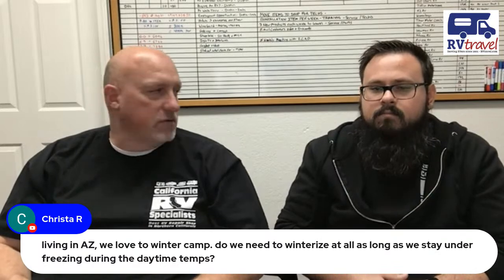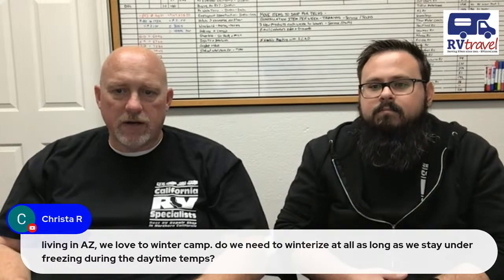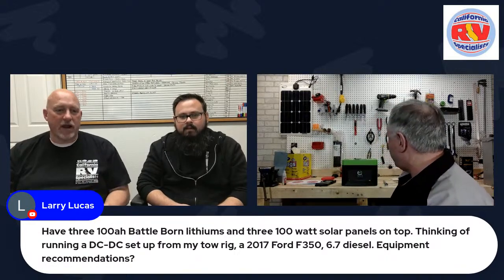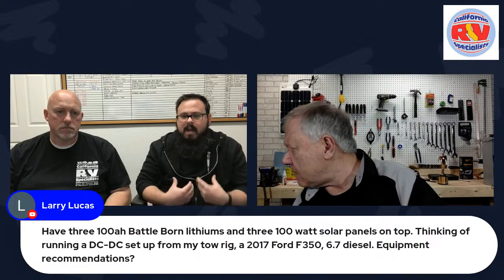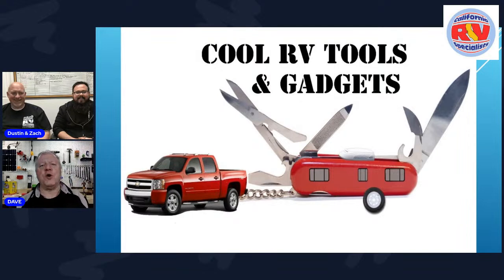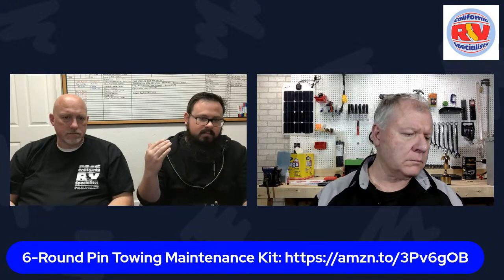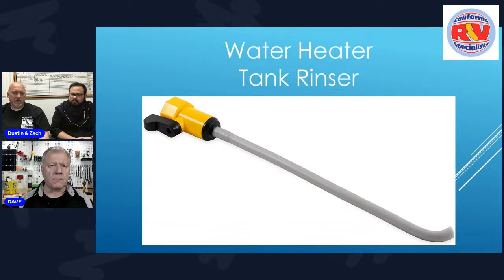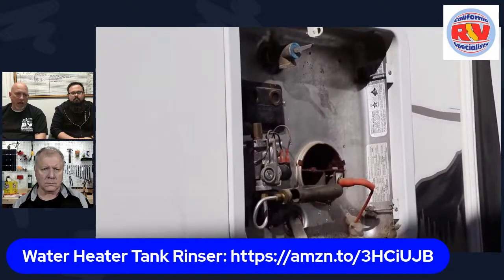Talkin' RV Tech, Dec. 14, 2022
Dave Solberg and Dustin Simpson answer viewers' questions about RV repair and maintenance.